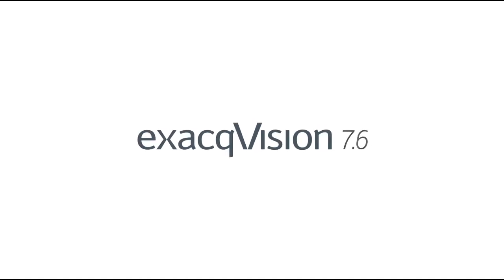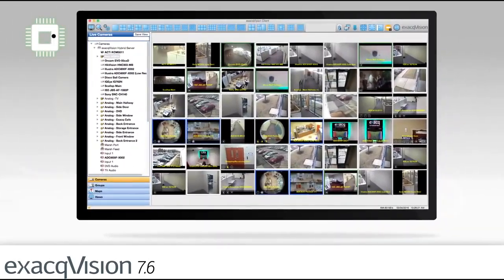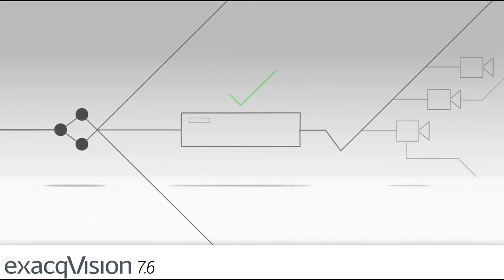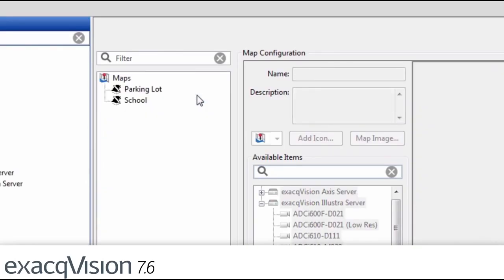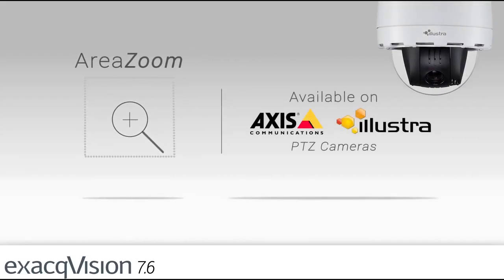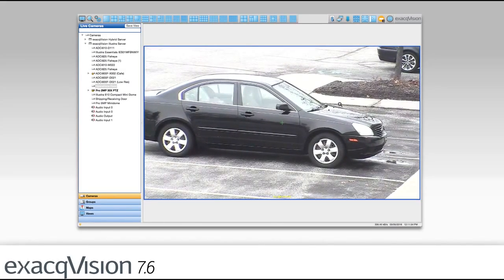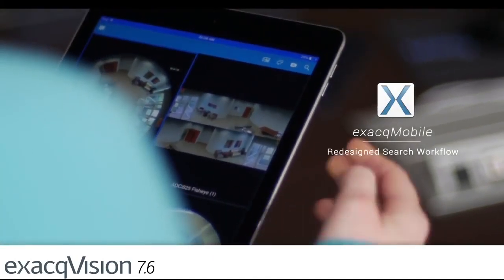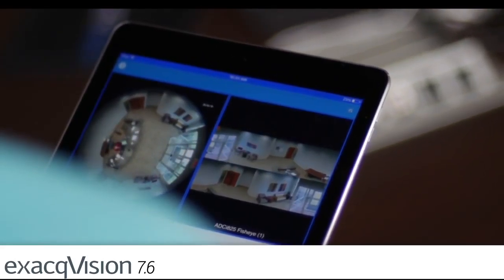exacqVision 7 6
Another product supported by Vision Catcher. A Tyco Security Products Distributor specialising in exacqVision VMS and Illustra cameras.